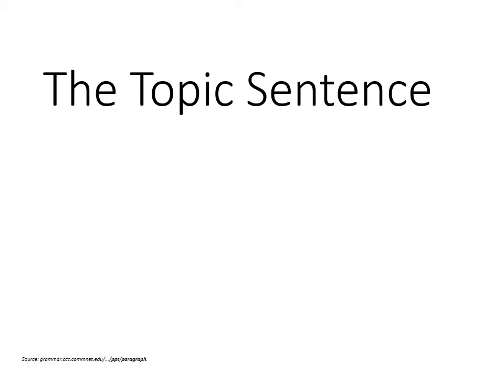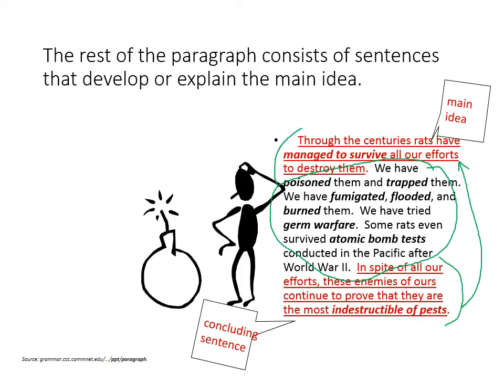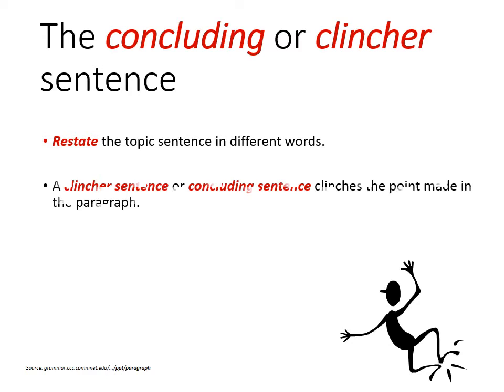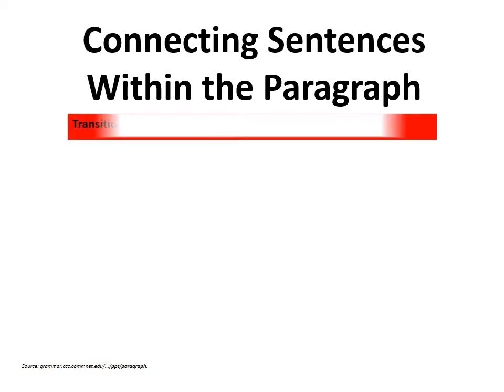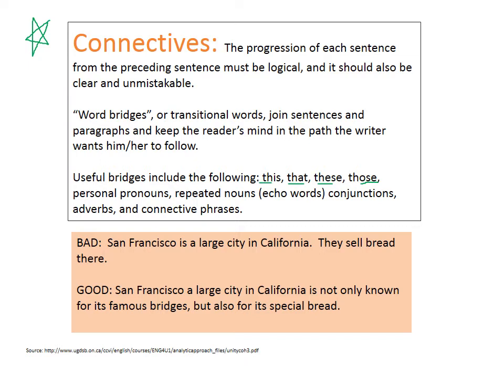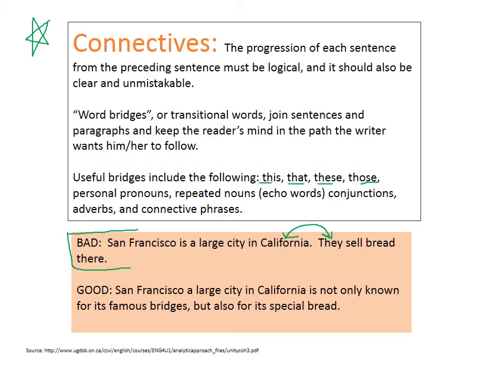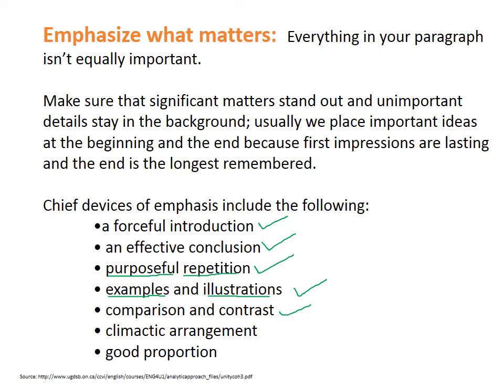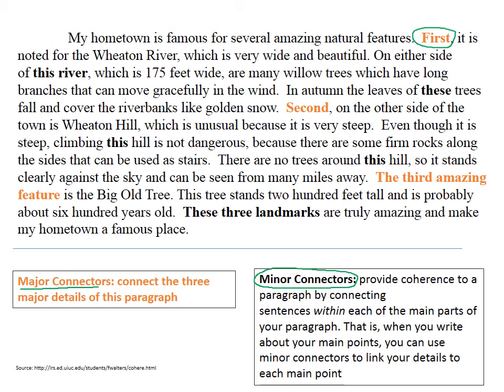2 1 Clarity, Unity, and Coherence